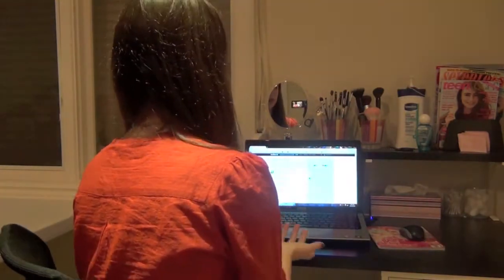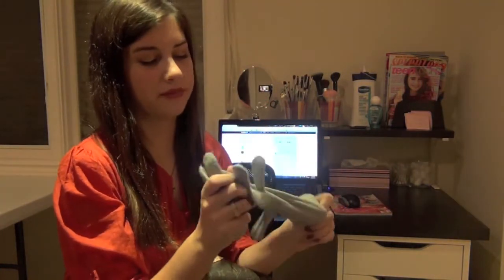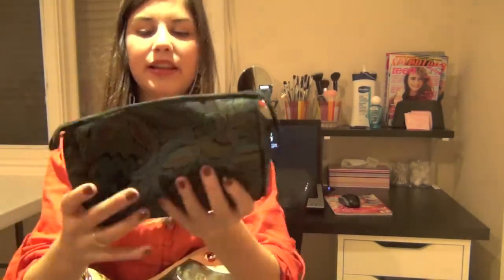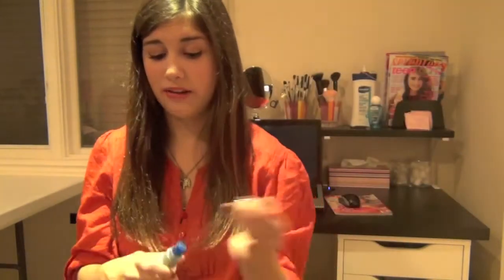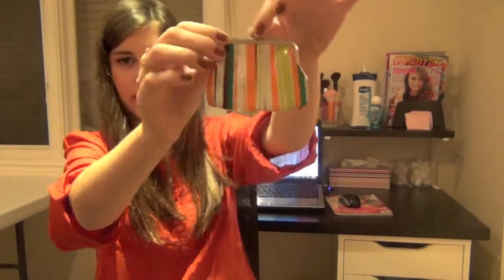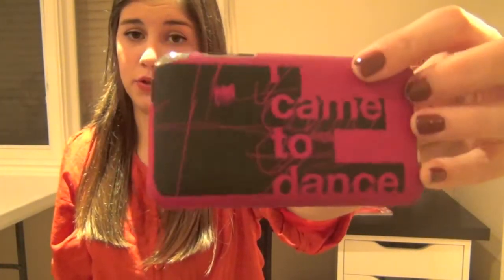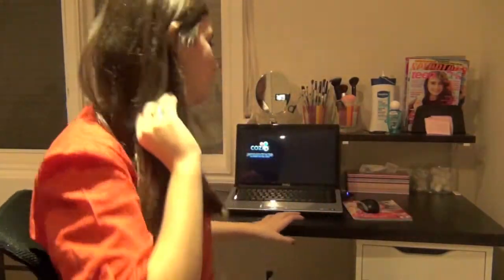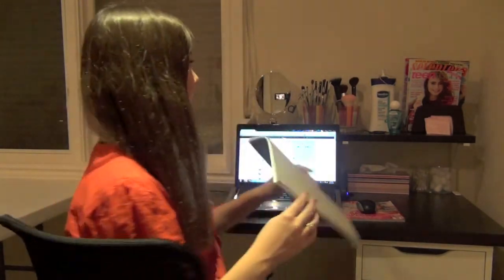What's In My Purse? Fall/Winter Edition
Hi loves! Remember to watch in HD. And...
I wanted to get a "What's In My Purse" video up for you guys and I wanted it to be a Fall & Winter Edition, because I think I am going to film a Spring & Summer Edition when it comes to that time. Just because I carry a few different things in my bag and the change in season. For example, I wouldn't carry gloves for the Spring & Summer. I hope you guys enjoy! Leave a comment on what you guys like to carry in your purses or handbags down below and any other video suggestions on what I should film next!

Outfit I am Wearing:
-Orange Blouse-ish kind of shirt (TJ-MAX)
-Antique Gold Elephant

Nails:
-Essie (Colour: Very Structured)

1. I paid for all of the products in this video myself, or were given them from immediate family or friends, as a gift.
3. None of the products mentioned were sent or given to me for free.
4. This video is, like ALL of my videos will ALWAYS be, my 100% honest opinion which you guys will NEVER be cheated of regardless of money, product, or power.

xoxo
Clarissa